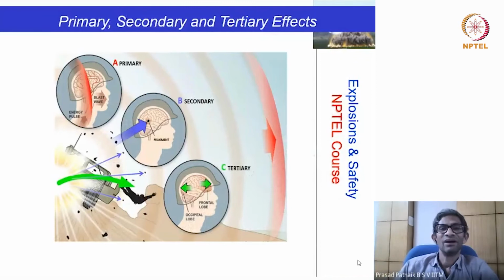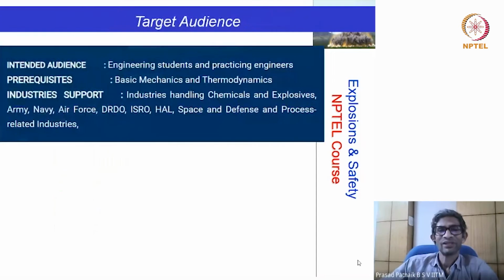Explosions and Safety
NPTEL Course on Explosions and Safety

Prof. K. Ramamurthi

Prof. Prasad Patnaik B.S.V.